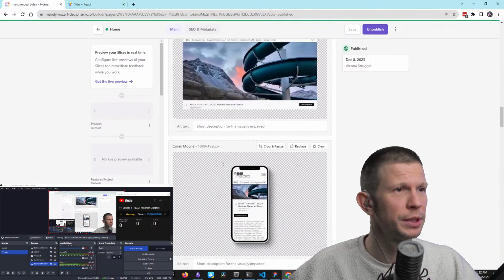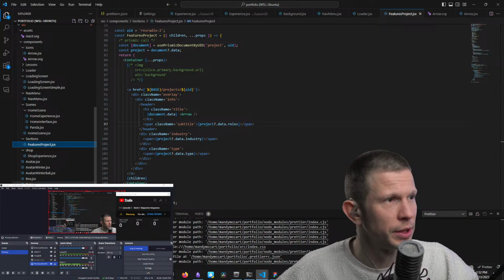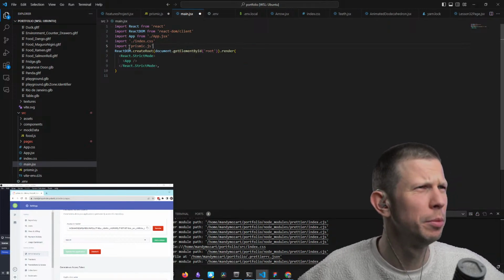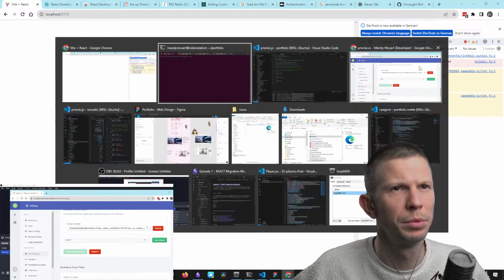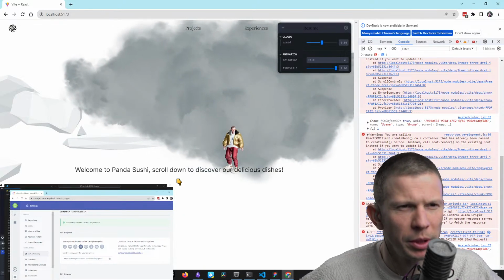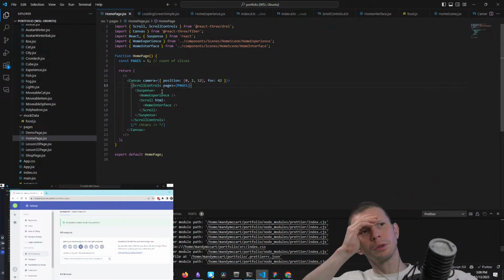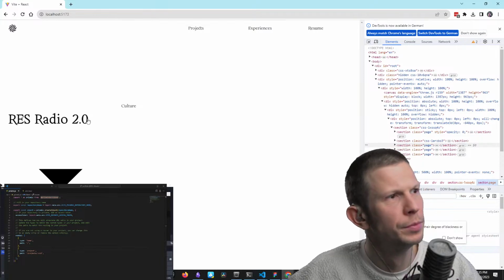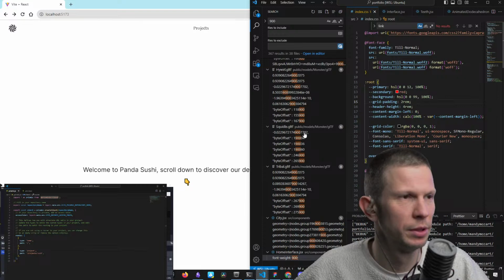Episode 1 - REACT Migration Migranes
As I am building a portfolio for my frontend development work in years, I decided to go the whole nine yards and do it properly. I take you on this journey to learn from my mistakes and or simply to entertain you as I am failing at least once a day.

Episode 1 - Synopsis:

I started using Svelte and Sveltekit, but now migrated to React as I am more familar with React and want to include much more WebGL than originally planned and I am not using SSR rendering anymore.

Today my stream is documenting how to migrate my already built frontend which connects to Prismic CMS to React.

Links

My Setup

📹 Sony Alpha 7ii
💡 Rollei Lumen Studio 150, Wallimax Medow 960 Pro Bi Color
🔊 Zoom U-24
🎧 Shure